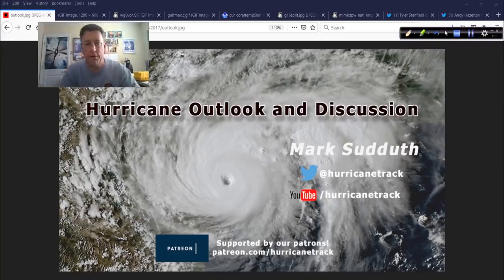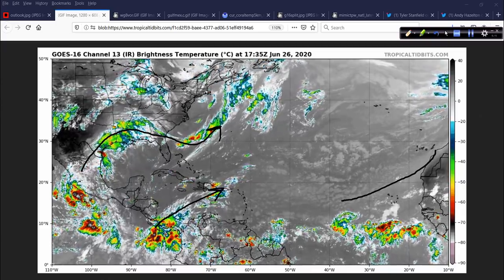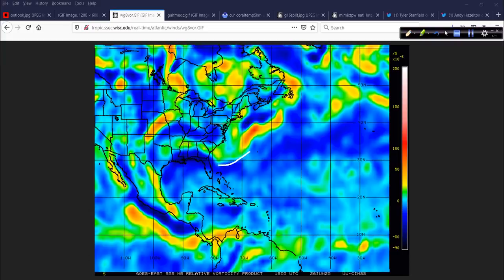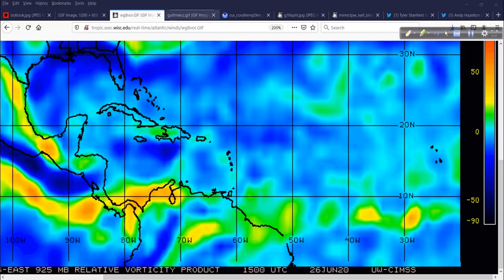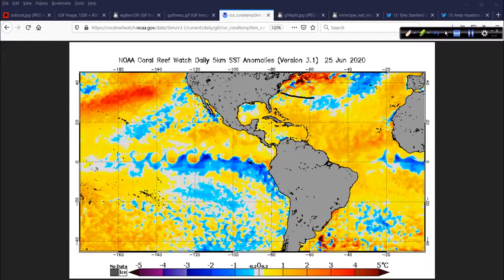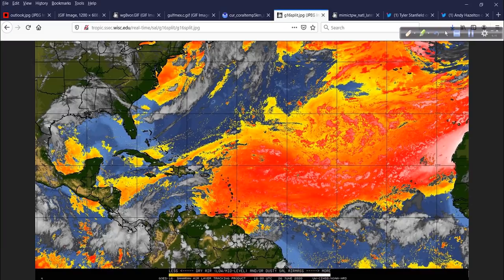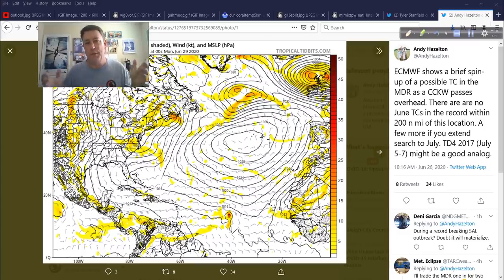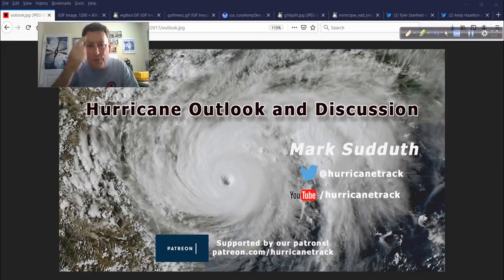June 26 Hurricane Outlook and Discussion: Potential for Cape Verde Season to Start Early?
It's looking like we might have a small, brief tropical depression or tropical storm develop out in the MDR (Main Development Region) sometime over the coming weekend. If it happens, it would be the earliest such development on record. I examine this and more in today's update.